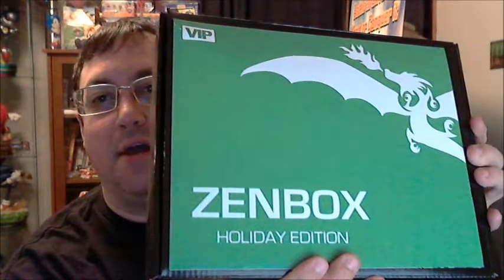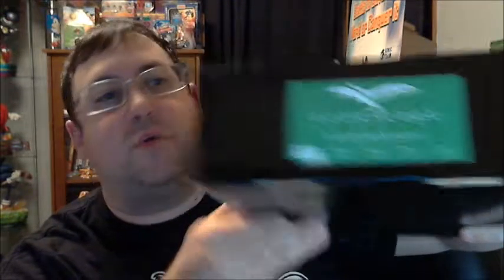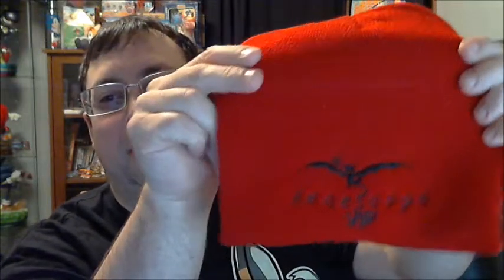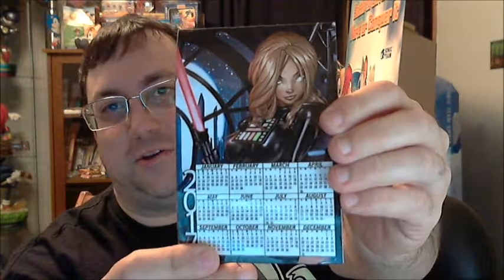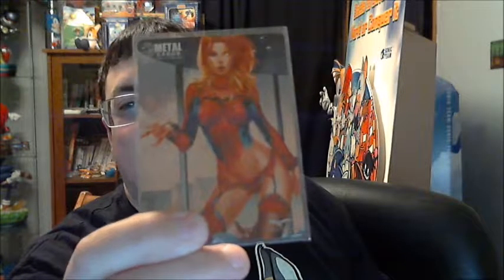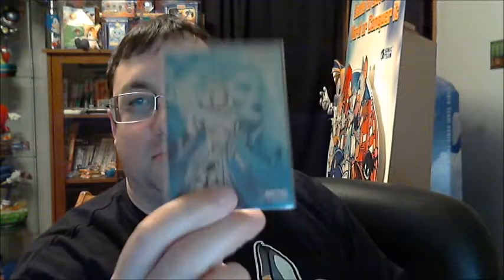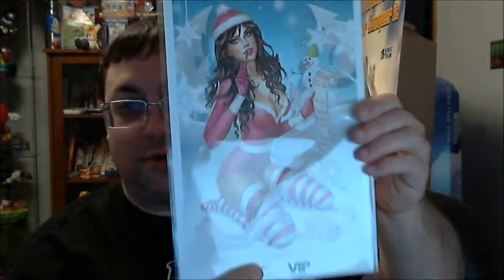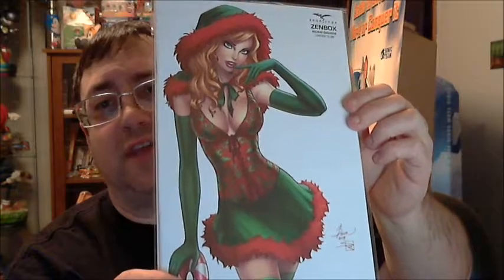Zenescope Holiday Zenbox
Unboxing Zenescope's Holiday Zenbox (VIP version)